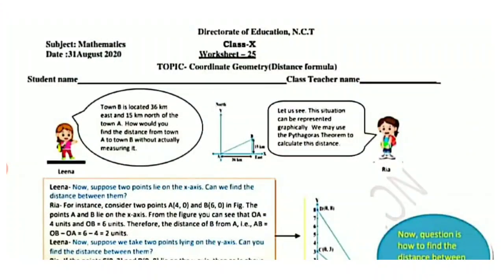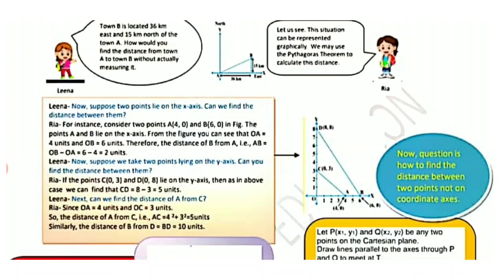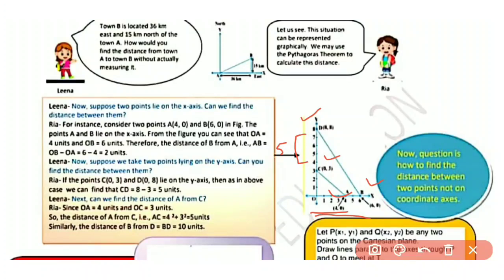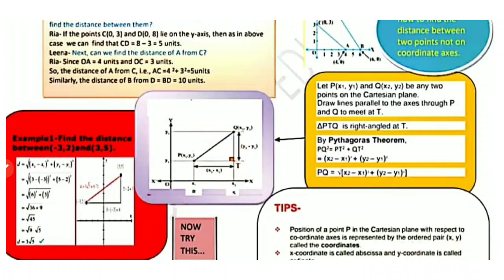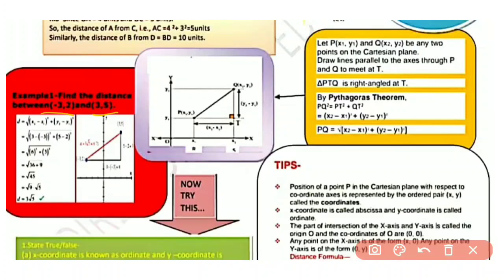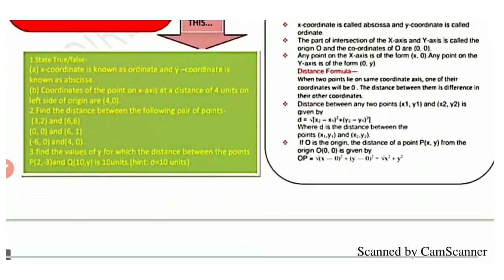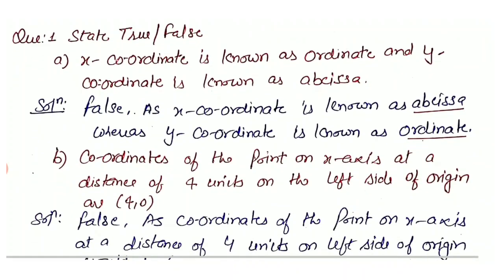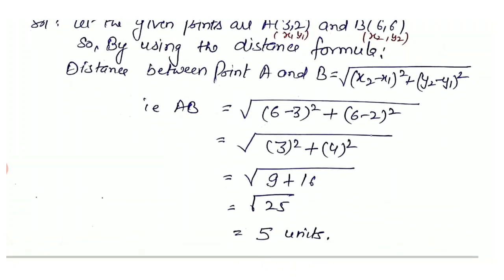Doe worksheet no 25 maths class 10 (Explained in Hindi)/worksheet no 25 class 10 maths /Doe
Class 10th : सब्जेक्ट :  maths || Doe WorkSheet-25 Solution|| 31 August 2020 || Subject : maths  Topic : Worksheet maths
31 August 10 class worksheet 25
31 August 10th class worksheet 25
31 August worksheet 25  31 Aug worksheet 25 maths
Hindi me class 10 worksheet 25 maths doe worksheet Doe worksheet 10th class
Maths class X worksheet hindi,
class 10 ki worksheet 25 31 Aug doe worksheet class 10
10th class All DoE worksheet Solution